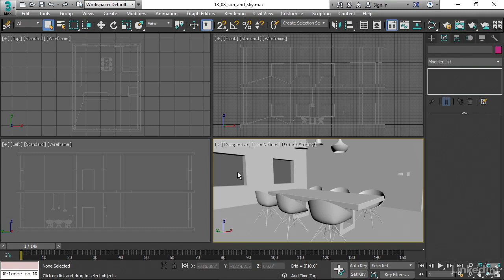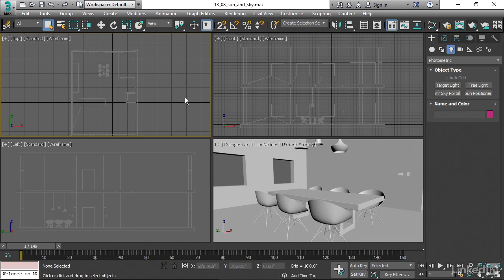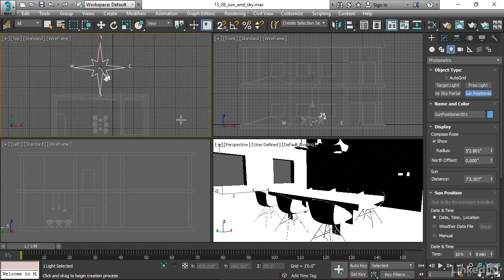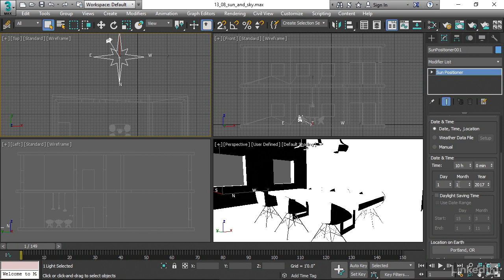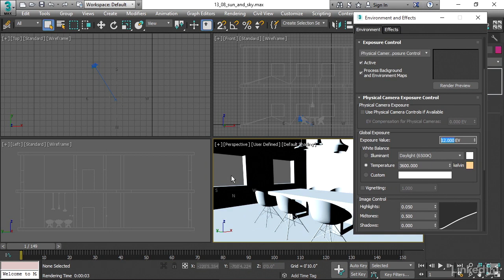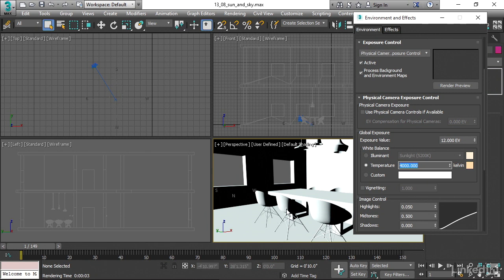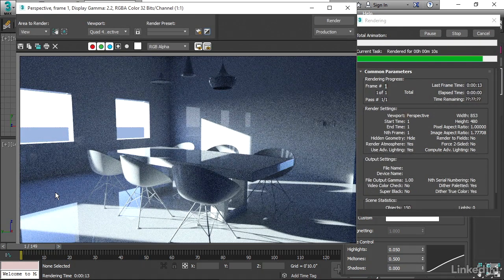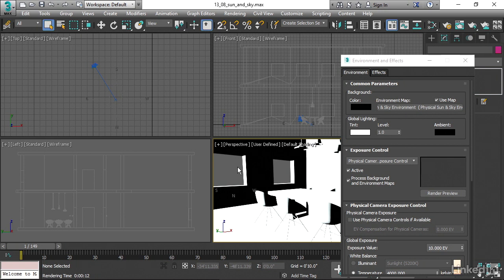3ds Max - Creating a sun and sky (Lesson 90)